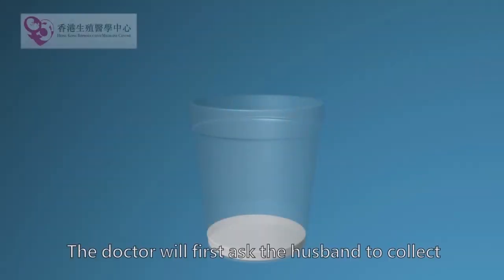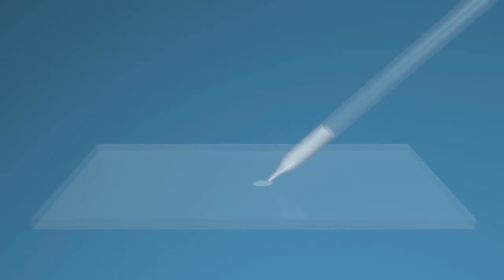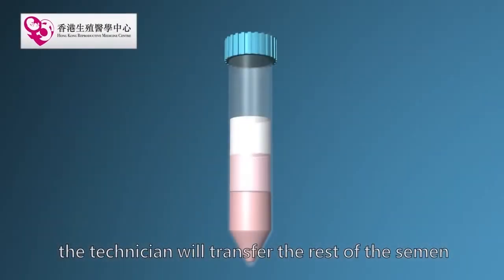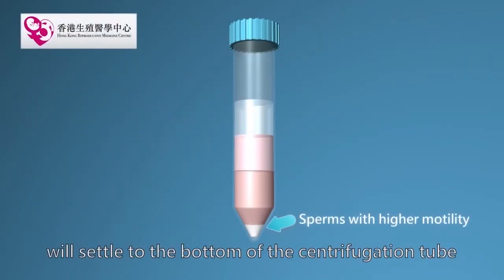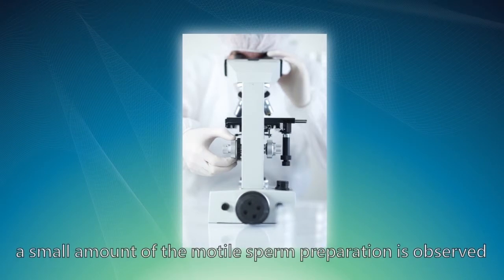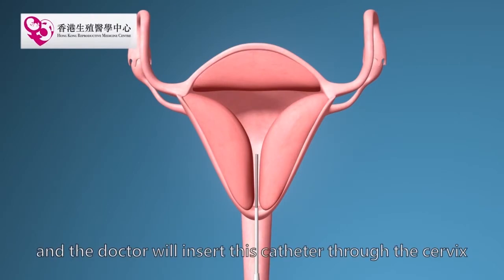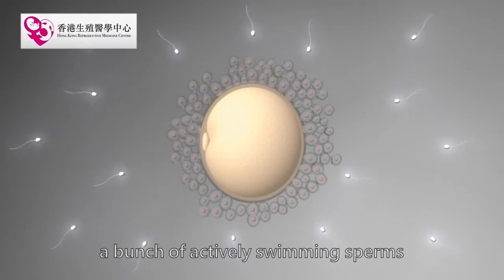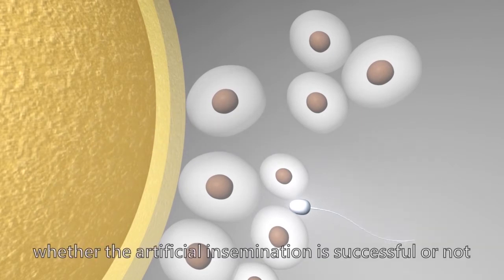iui, iui process, iui treatment - Hong Kong Reproductive Medicine Centre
Intrauterine insemination (IUI) and / or ovulation induction

This may be considered when at least one fallopian tube is patent and semen analysis is normal or near normal.

It involves ovarian stimulation with clomiphane citrate and / or follicle stimulating hormone (FSH or human menopausal gonadotropin). The response to these medications is monitored by ultrasound. Ovulation is triggered by human chorionic gonadotropin (HCG) 5,000 IU when not more than four ovarian follicles reach at least 1.6 cm diam. The semen sample is prepared and is then inseminated into the uterine cavity 24-36 hours later.

Occasionally intravaginal or intracervical insemination is performed when IUI is not technically possible or acceptable by the couple.

Insemination may have to be abandoned when more than four matured ovarian follicles are present.

In some cases, couples may request to have insemination only without prior ovarian stimulation or to have ovarian stimulation only followed by natural coitus.